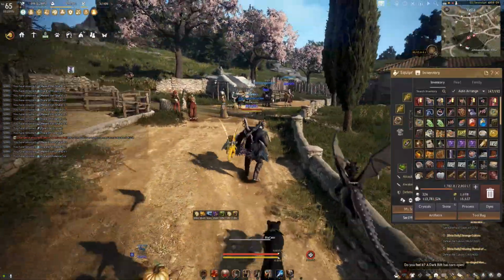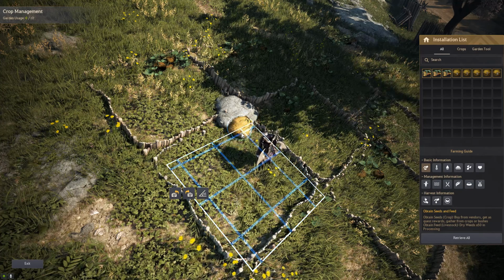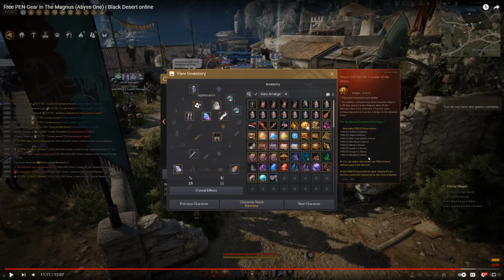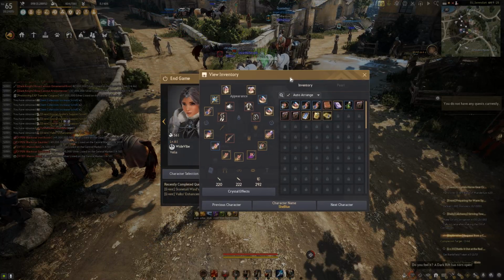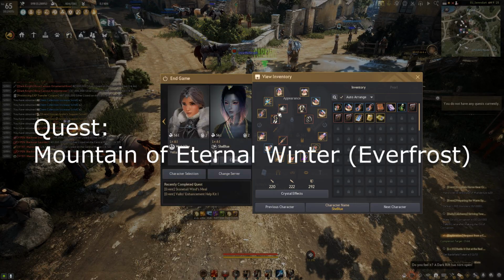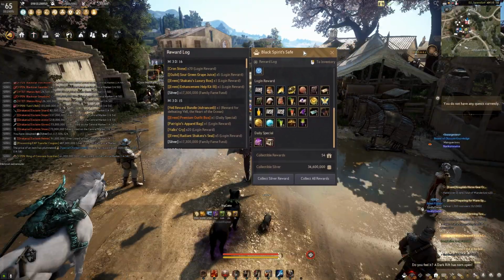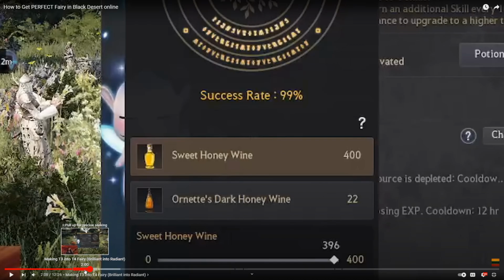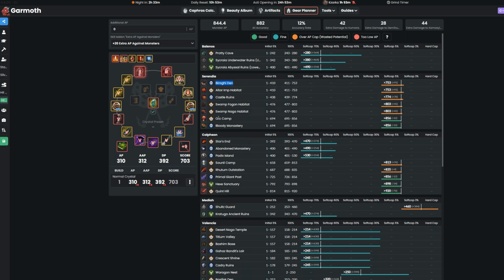10 Useful tips in Black Desert online for New and Old players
Might be Obvious tips.. But if it helps, then I'm glad I made this video!

0:00 Intro
0:22 Horse Gear
0:50 Green Boxes Tips
1:58 Artifacts Money Tip
3:01 Farming Tips
4:17 Magnus Quest
5:55 Guaranteed PEN Accessory
7:07 Upgrade Accessories
8:12 Free Accuracy Accessory
8:45 Horse Tips
11:19 Fairy Tips
13:06 Great Website for You!
15:00 Ending Thoughts